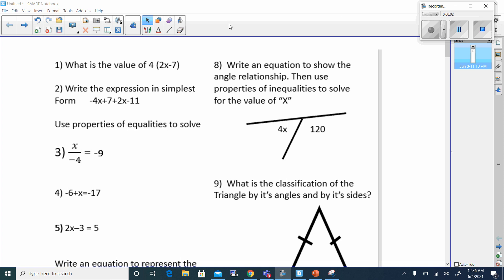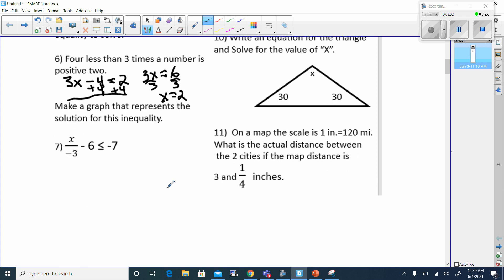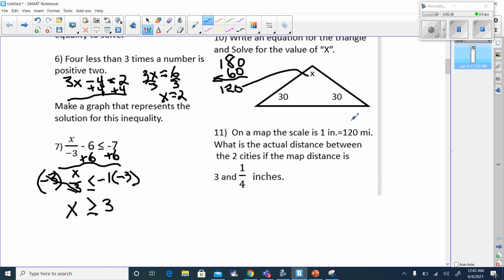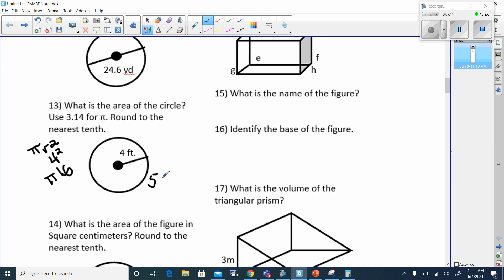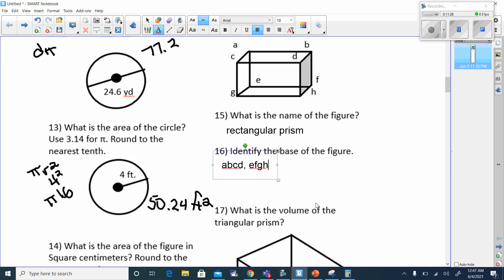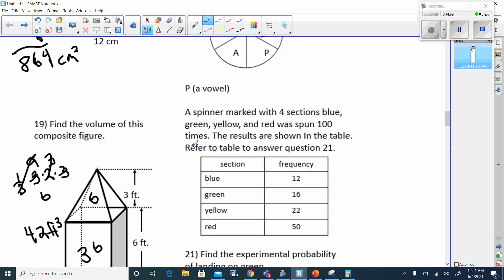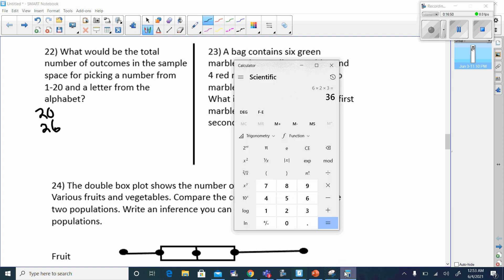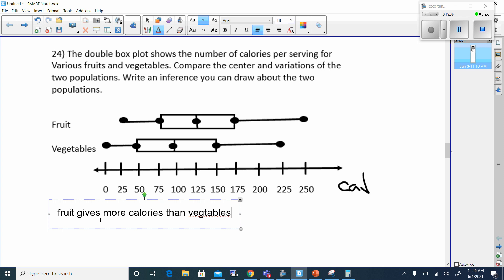7th grade final exam review video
prepares 7th grade students for the final exam